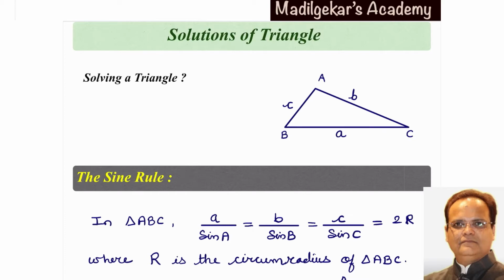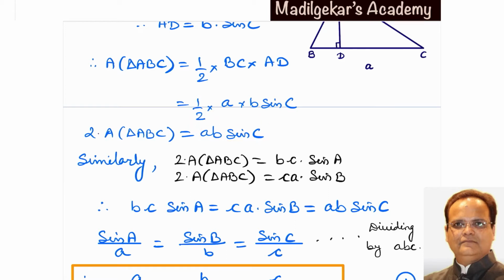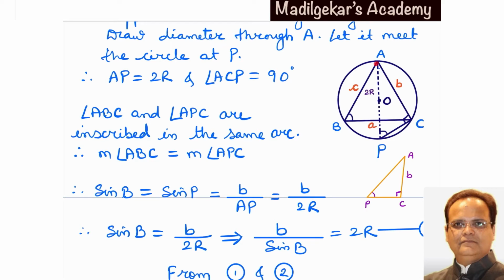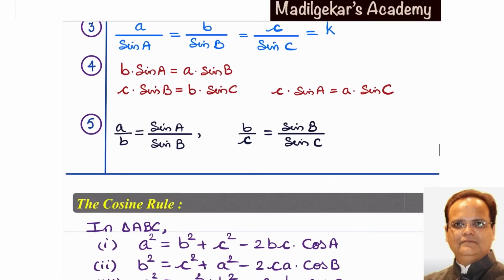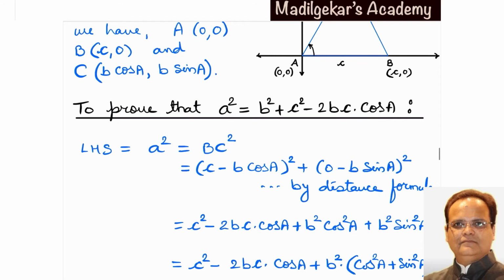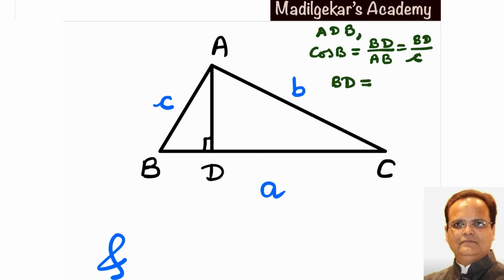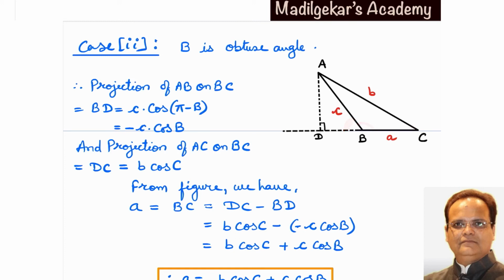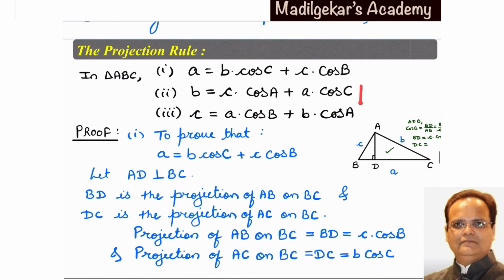HSC | Class 12 | Chapter 3 | Trigonometric Function | sine rule, cosine rule, projection Rule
This video contains proofs of Sine rule, Cosine rule and Projection rule